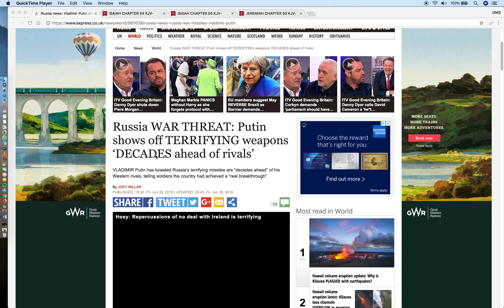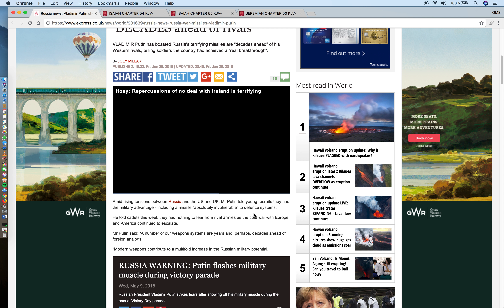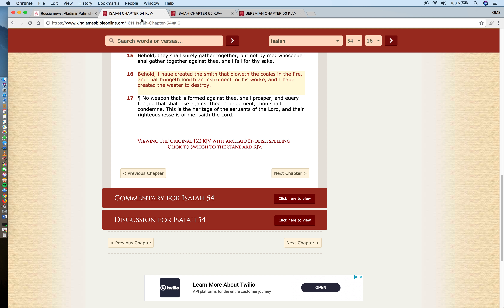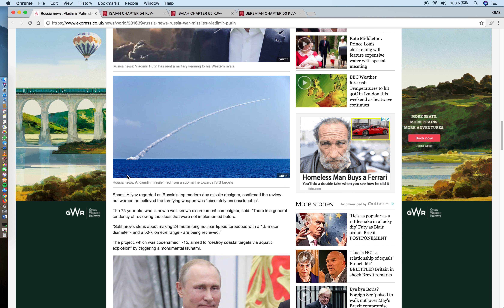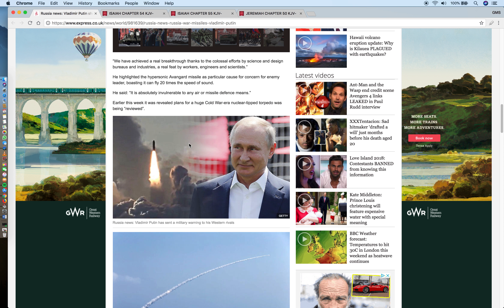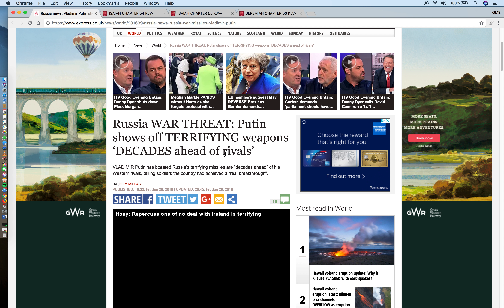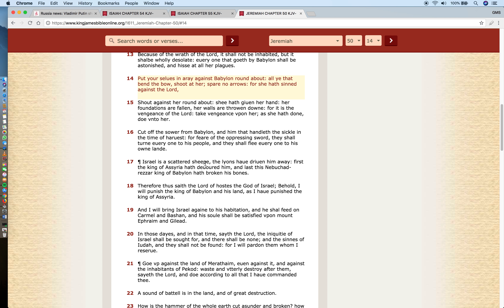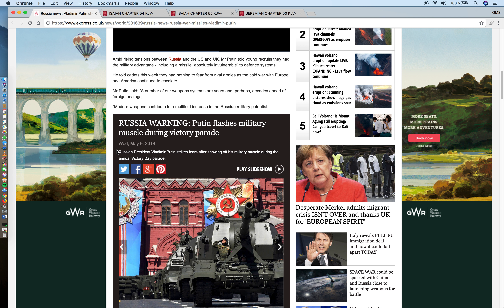WW3 Will Take Place In Our Generation (GMS Universal)